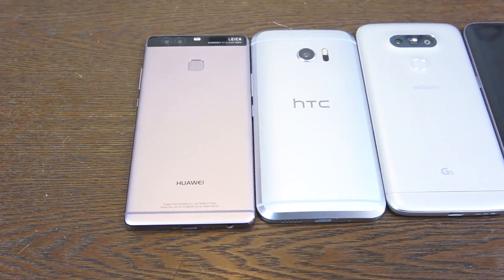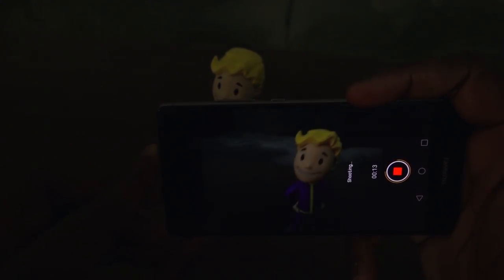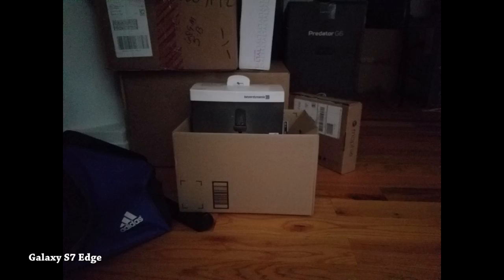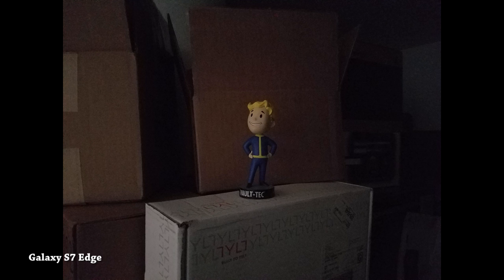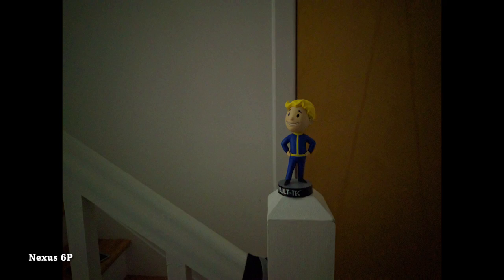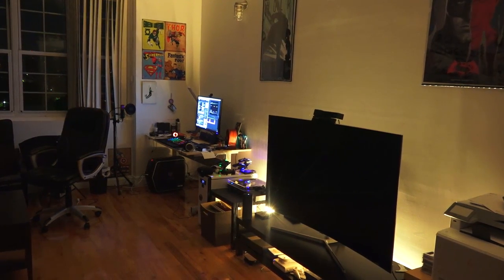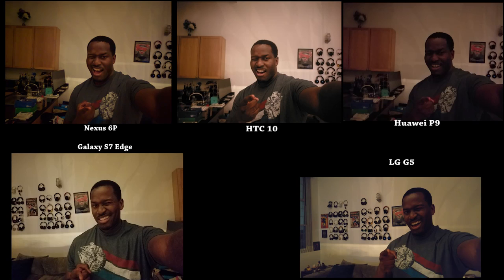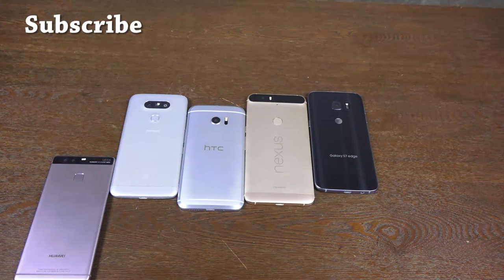Best Android Lowlight Camera HDR Edition!!!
Dude to popular demand. Here is our look at the best Android Smartphone Camera in Lowlight with HDR. contenders are Samsung Galaxy S7 Egde, Huawei P9, Nexus 6P, LG G5 & HTC 10

Here’s where you can find more of the Boored family!